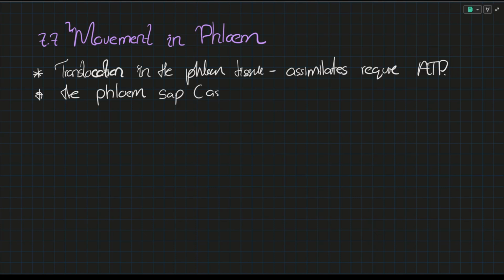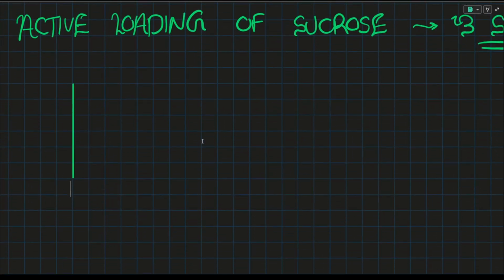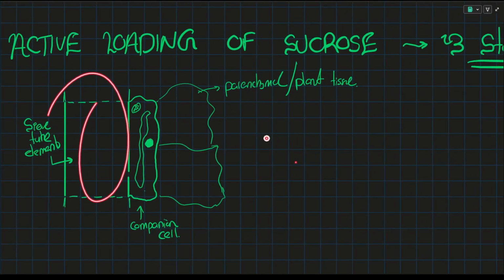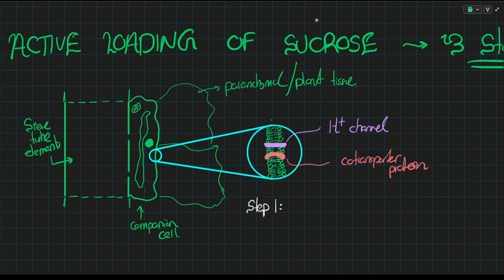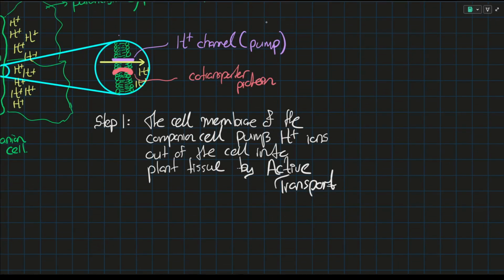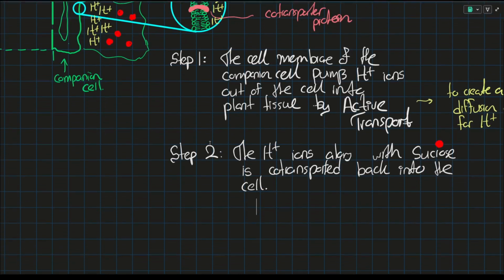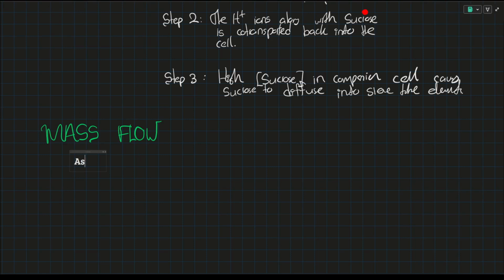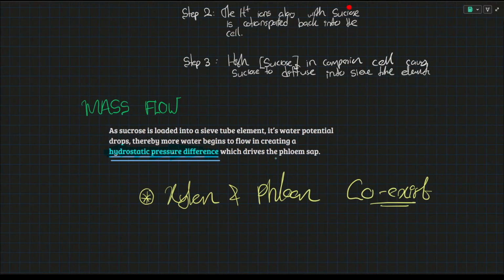AS BIO 9700 | CHAPTER 7 – TRANSPORT IN PLANTS | 7.7 – MASS FLOW IN PHLOEM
🚚 How does sucrose travel from source to sink? In this topic, we dive into mass flow in the phloem and uncover how assimilates are transported around the plant. 🌱➡️🌿

🔬 We’ll cover:
• Structure and function of phloem sieve tube elements
• The role of companion cells
• Source → sink relationships 🍬
• Loading of sucrose into the phloem
• How hydrostatic pressure is generated 💧
• The mass flow hypothesis
• Translocation of assimilates through sieve tubes
• Unloading at sink tissues

🎯 Perfect for Cambridge AS Biology 9700, helping you understand the complete mechanism behind phloem translocation and tackle source-and-sink exam questions with confidence! 🧠🌿

✅ Affordable Rates
✅ Flexible Timing
✅ Google Classroom Facilities
✅ Individual Attention
✅ Individual Classes
✅ Small Group Classes
✅ PDF Books
✅ Revision Notes
✅ Regular Feedback
✅ WhatsApp Support